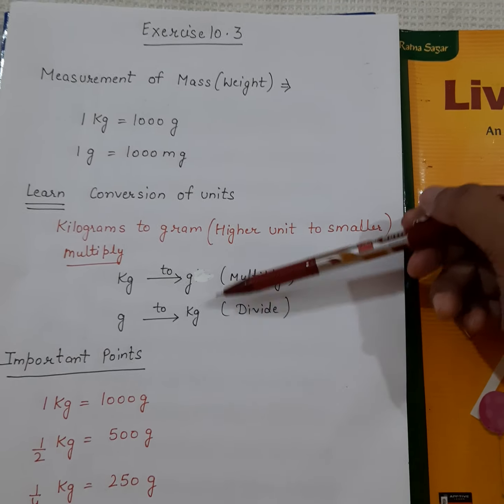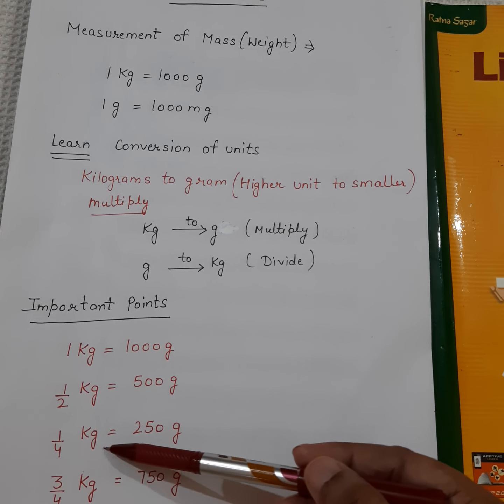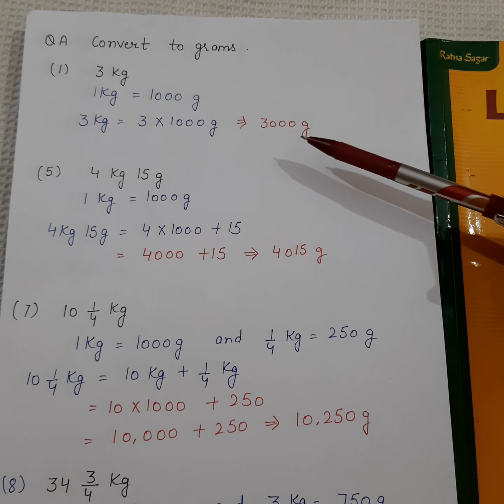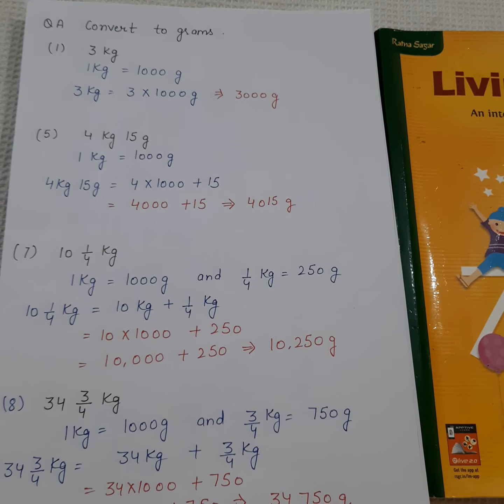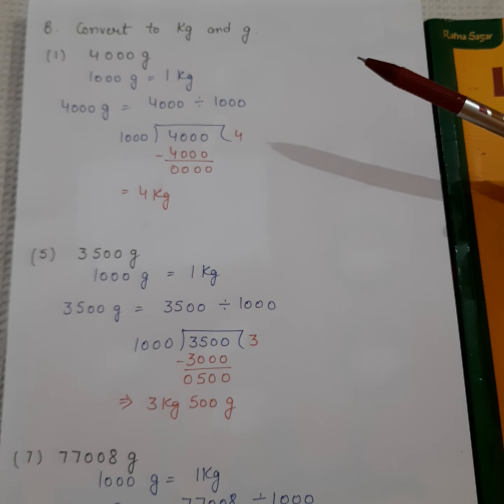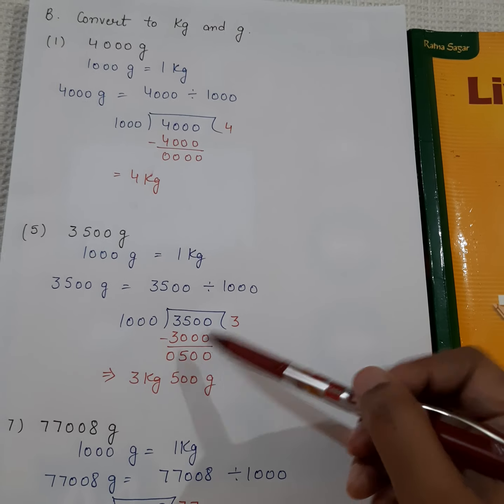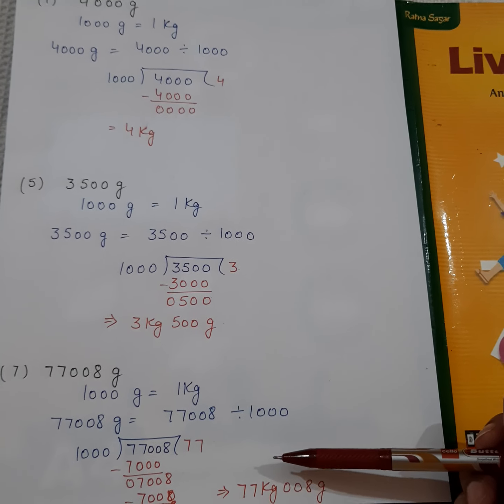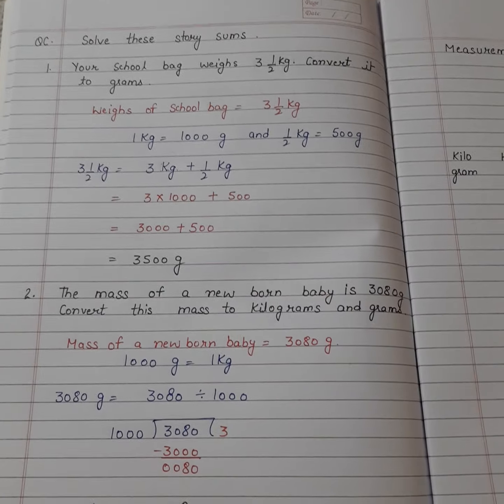Exercise 10.3 Q(A) to Q(C)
ch-10 Measurement